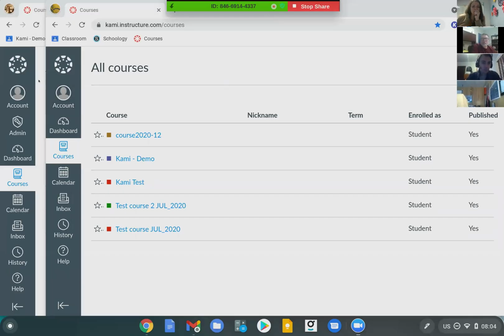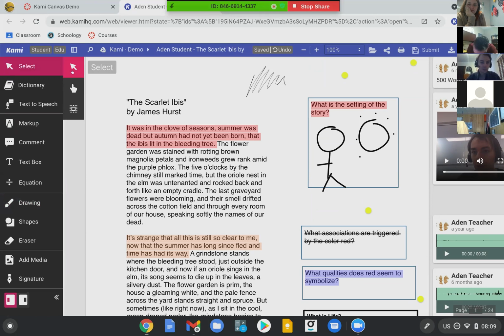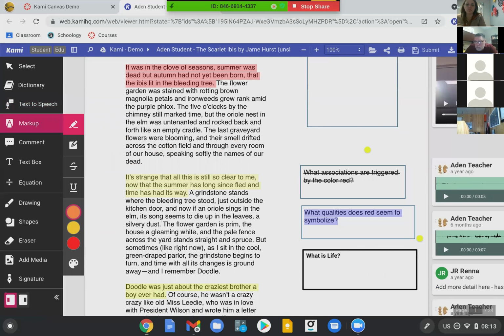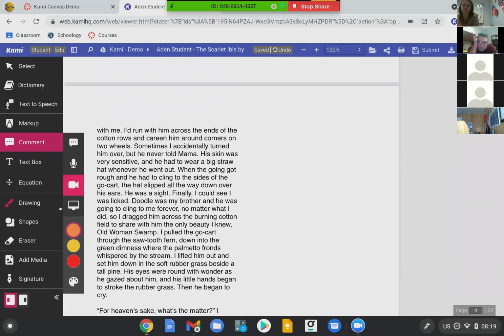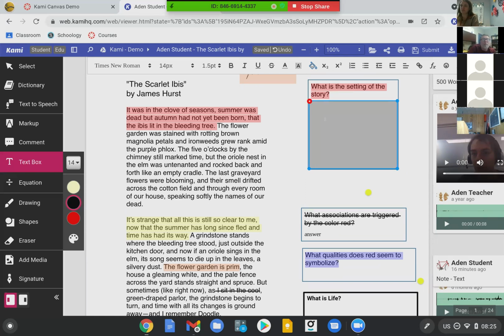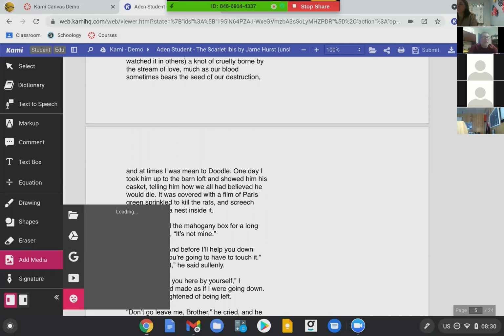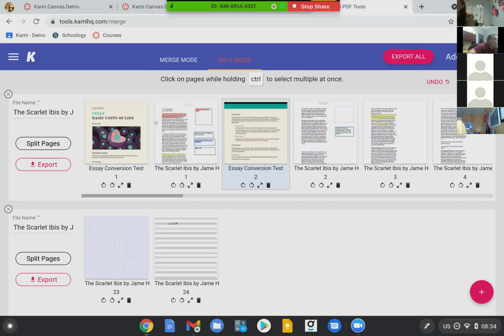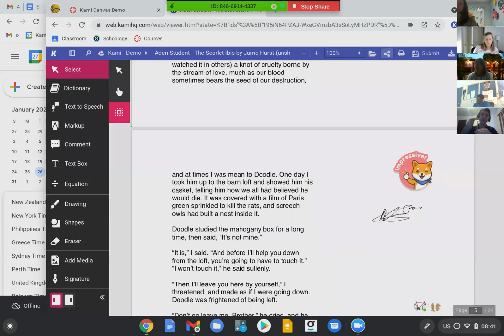Kami Training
Zoom recording of Kami Training from 1/26 with Aden from Kami